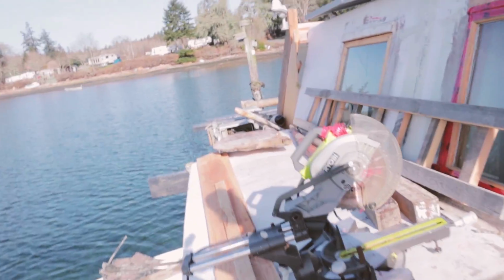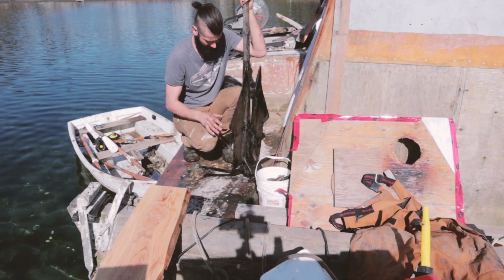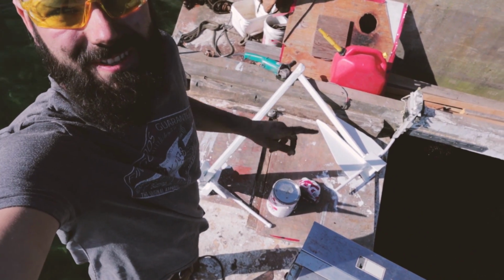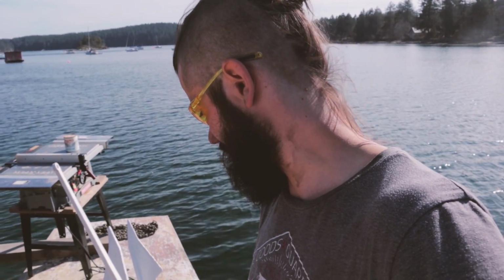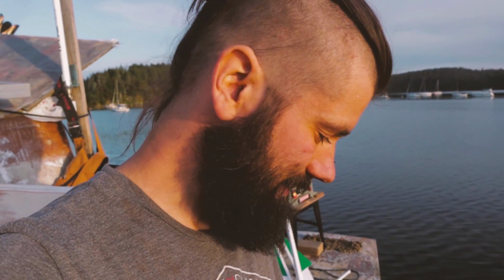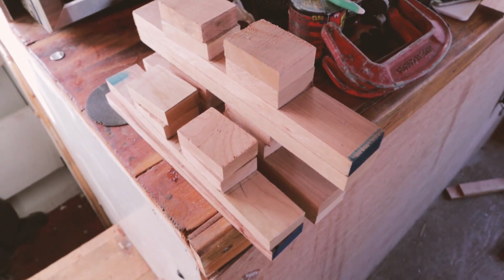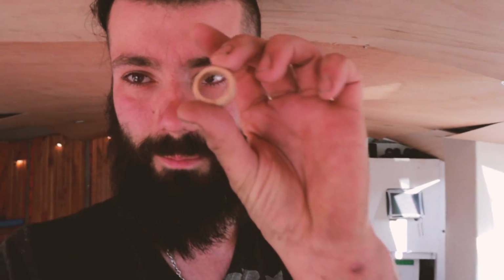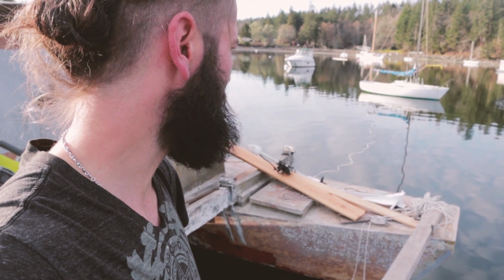Anchor Restoration - Sink or Swim 144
Supporting Simon
I really appreciate your support, and if you’re interested in more, please check out my Patreon for further access to my content and to choose perks that promote my projects and even let you become part of them

Thank you for the gifts!

Asking Simon

I'm a Canadian photographer from Ottawa who got rid of everything to travel the world. I make vlogs sharing my ups and downs, and my adventures in vans, on motorbikes, and on sailboats.

-   Who is Champ?
Champ is my handsome 14-year-old Labrador, who travelled almost everywhere with me for his whole life. He loves chin scratches, fetching sticks, and scarfing down cheeseburgers and pizza.

I use a Panasonic FZ2500, a DJI Mavic Pro, a Rode video micro with Deadcat, a Zihyun Crane 3 Axis Gimbal, as well as DIY tripods and lights.

-   What are your vehicles?
I drove a 1992 Dodge Ram B350 camper van all over North America for about two years.
Travelling by motorcycle made for some unique trips. I explored the Canadian Maritimes (and deserts and backroads all over the continent) on a 2002 Kawasaki KL250 Super Sherpa dual sport bike, and also rode my 1999 Yamaha V-Star XVS1100 cruiser with a Champion Escort sidecar across my home country twice.
From land to water travels: I currently live and work on a 1979 Wharram Oro 47 catamaran.

-   What are your plans with the boat?
I will fix it up, run it on nothing but green electric power, and sail off into the sunset.

-   How do you find all these cool places we see in the videos?

-   How do you afford your lifestyle?
I live and travel economical by using free camping and mooring, cooking my own meals, thoroughly researching products and how-to’s online, practicing a DIY approach, and being as efficient as possible with my resources. I've struggled financially for most of my life, and although I'm blessed with helpful friends and family as well as being able-bodied, white and male, I don't subscribe to the belief that you need someone footing your bills in order to pursue your passion. So, I learned that you DO need to sacrifice comfort, consistency, safety, and a traditional career but that it IS possible, worth it, and the only lifestyle that makes me happy.
I make my income almost entirely by creating content for YouTube, but it's a tight budget. When it isn't enough, I go back to regular work such as photography, videography or construction, but that takes the focus away from my own projects.

-   How does your dog fit into this lifestyle?
It's really not as difficult as people seem to think. I spend most of the day with Champ anyways, since we enjoy similar things, like eating food and being outdoors. I let the constraint of bringing my dog with me help me make decisions about where I go and what I do, so I avoid places that ban dogs, and therefore spend more time in nature instead of in cities.

-   How do you make it work as a digital nomad?
My electrical power set-up allows charging my camera and laptop to film and edit almost daily. For Internet access quick and reliable enough to upload my episodes a few at a time, I use coffee shops and libraries. I also use a data package on my phone (10GB), a WiFi antenna, and a WiFi booster.